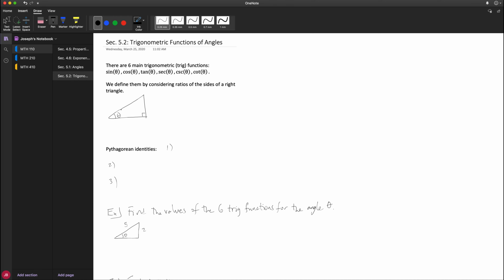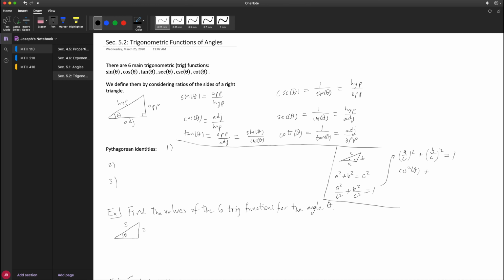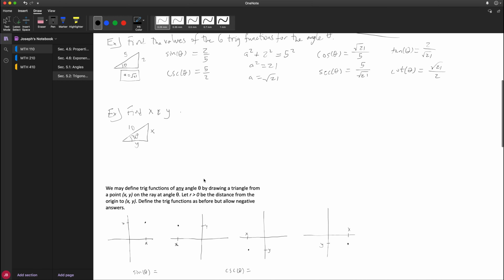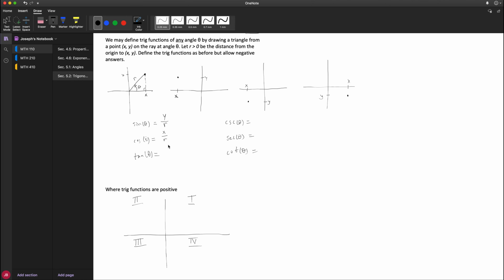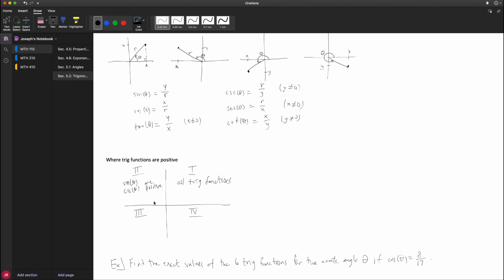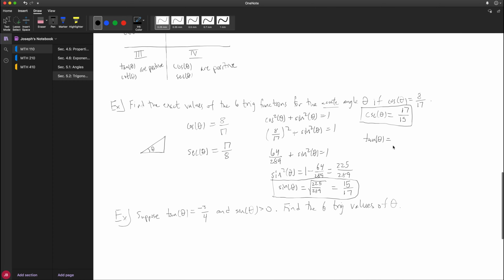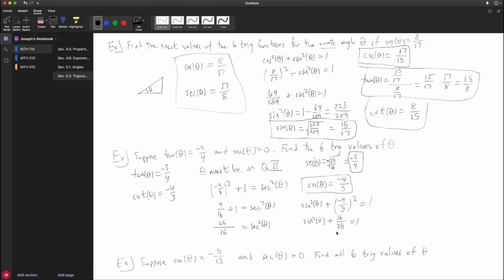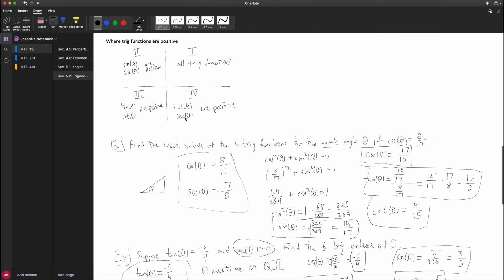MTH 110 Section 5.2